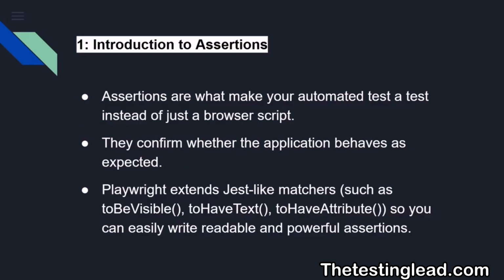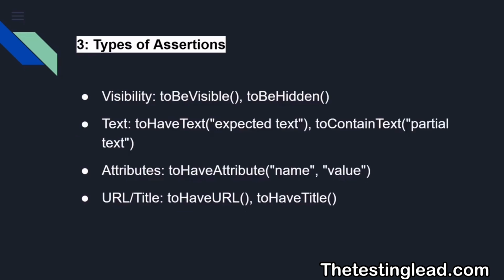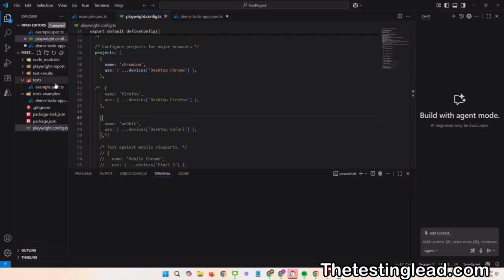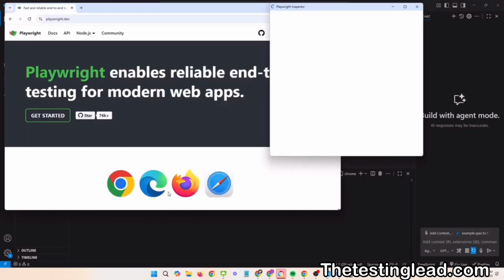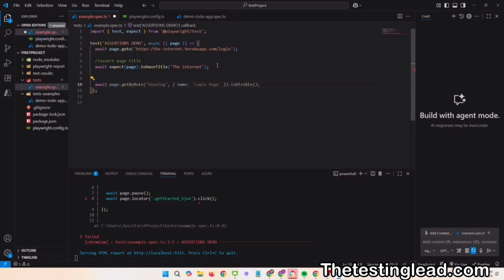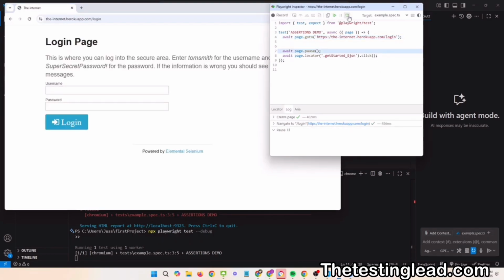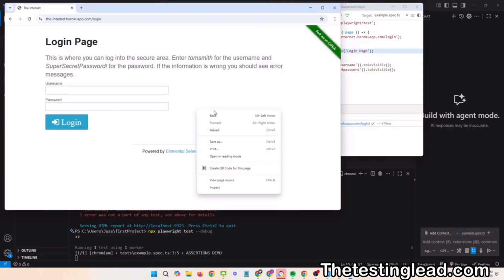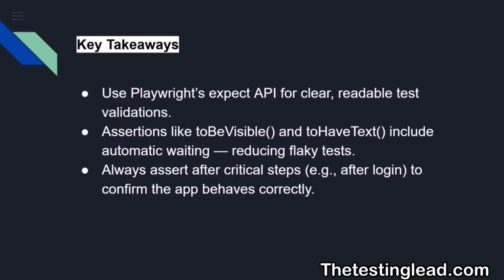Playwright 3.1 Assertions And Verifications